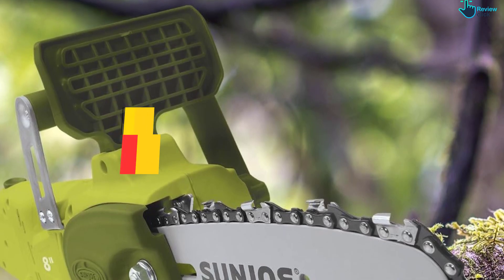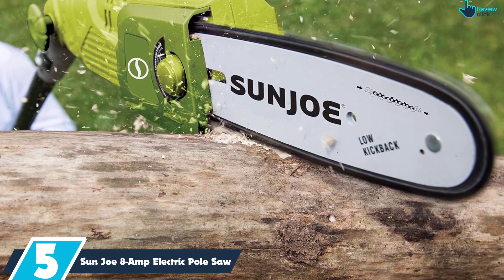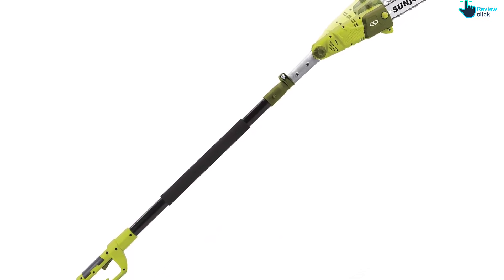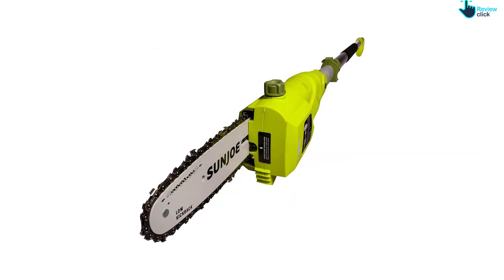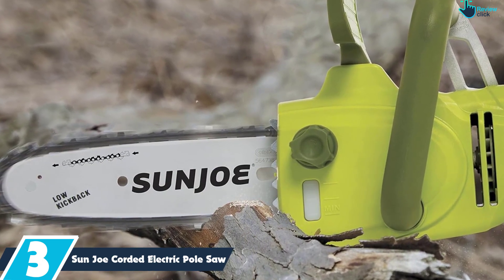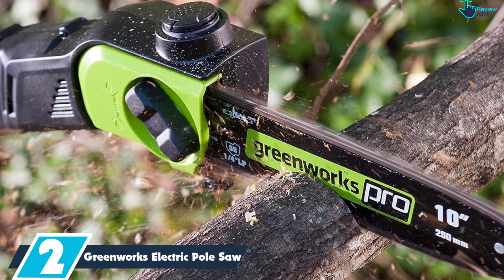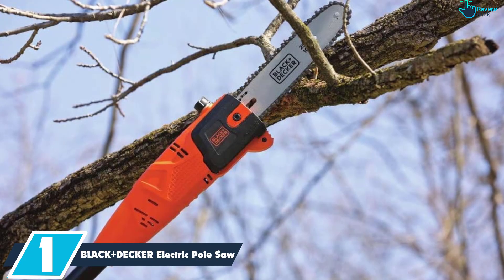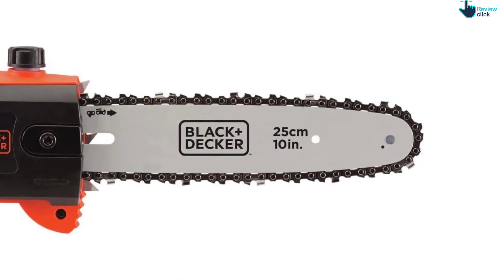Top 5 Best Electric Pole Saw in 2024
▶️ 5.Sun Joe 8-Amp Electric Pole Saw

▶️ 4.Sun Joe Electric Pole Saw

▶️ 3.Sun Joe Corded Electric Pole Saw

▶️ 1. BLACK+DECKER Electric Pole Saw

We hope you like the  Best Electric Pole Saw we select for this year.

If you have any questions related to the  Best Electric Pole Saw which are listed here, please leave a comment down below and we will get back to you as soon as possible.